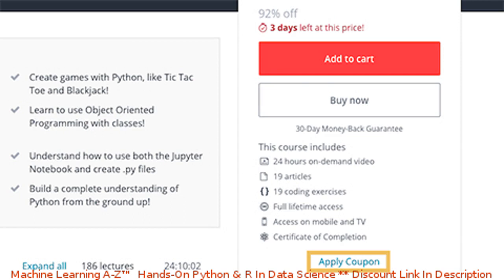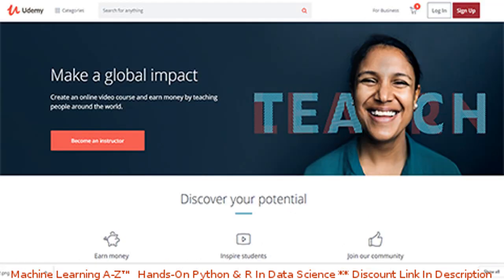Machine Learning A-Z™: Hands-On Python & R In Data Science coupon - udemy discount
Machine Learning A-Z™: Hands-On Python & R In Data Science discount

Price: $104.99

Learn to create Machine Learning Algorithms in Python and R from two Data Science experts. Code templates included.